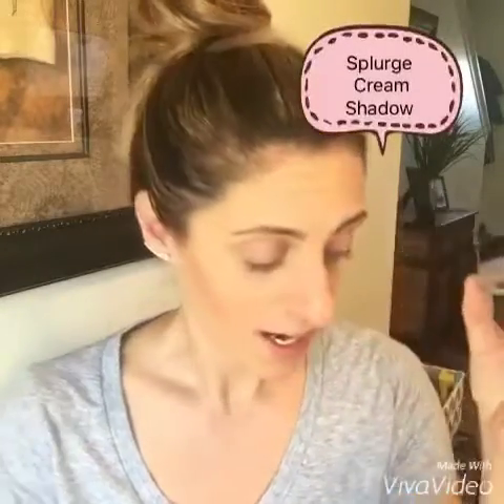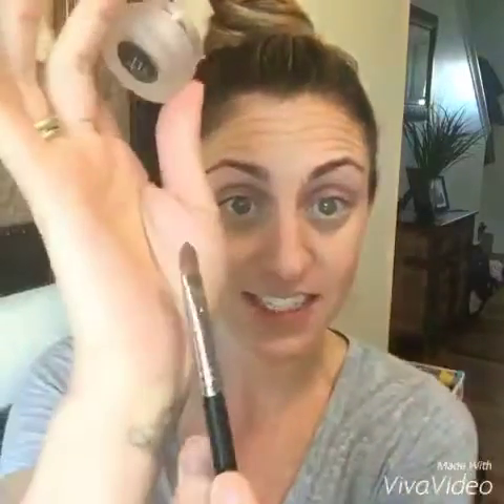Splurge Cream Shadows!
Easy cream shadow application in minimal time for gorgeous look